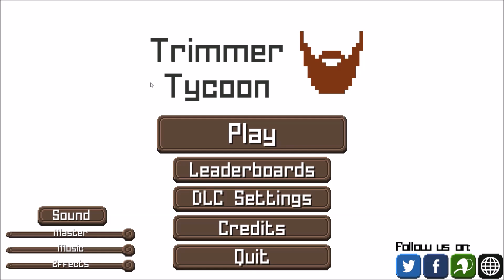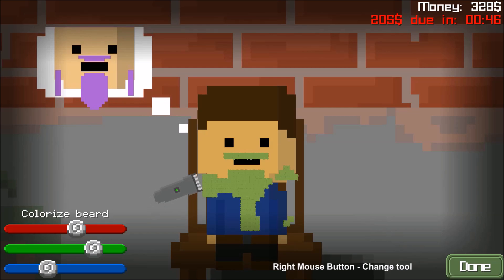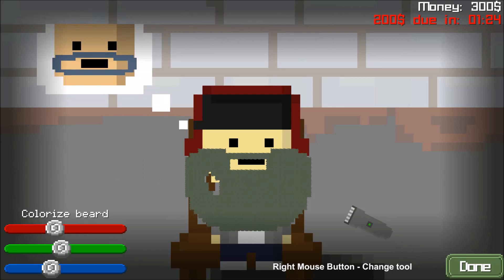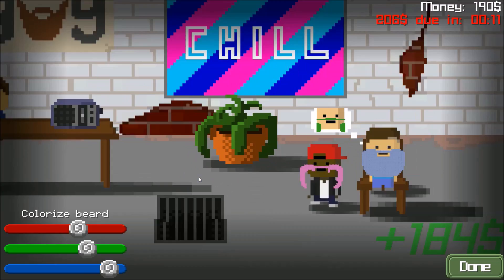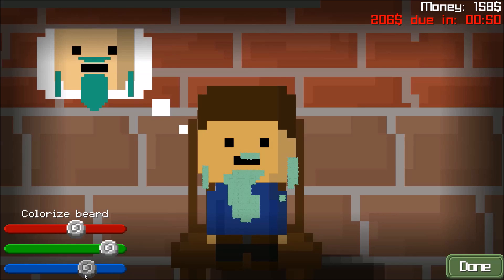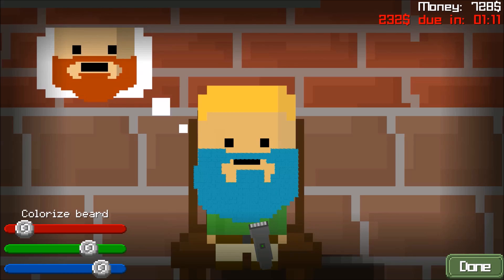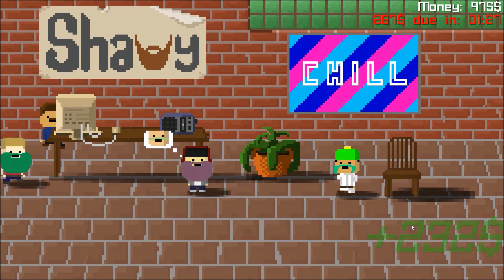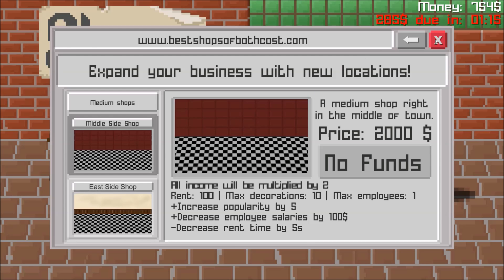Beautiful beards! | 25 Days of christmas day 2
This is day 2 of my  25 days of Christmas series!
Twitch.EricZeBaws